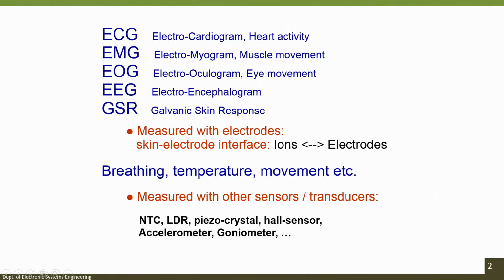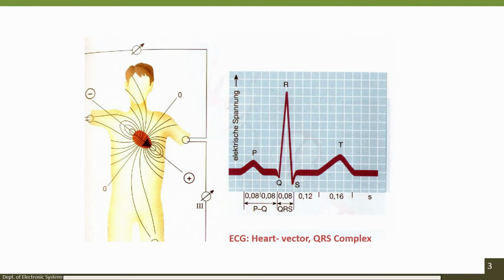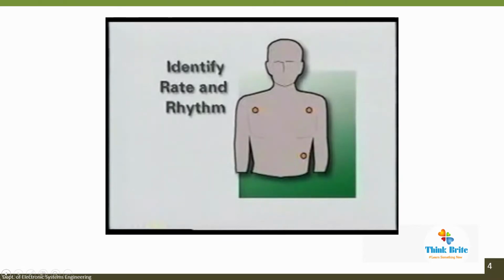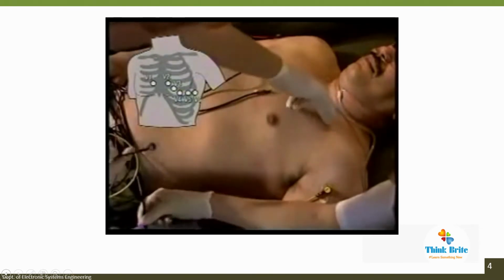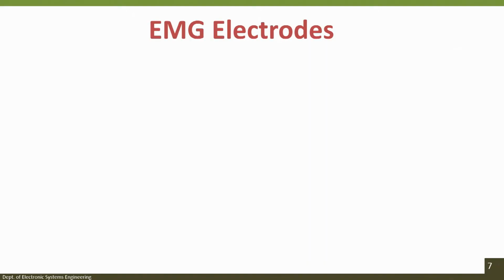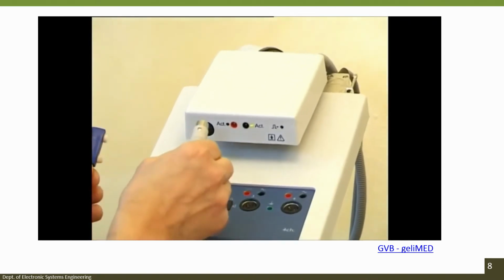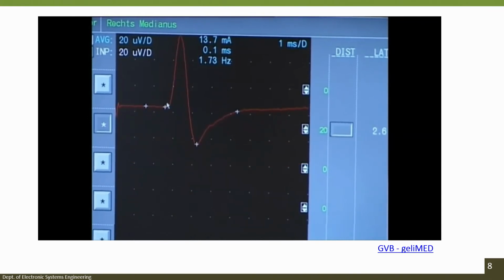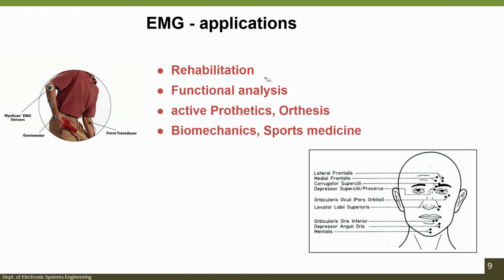Fundamentals of Electrophysiological signals